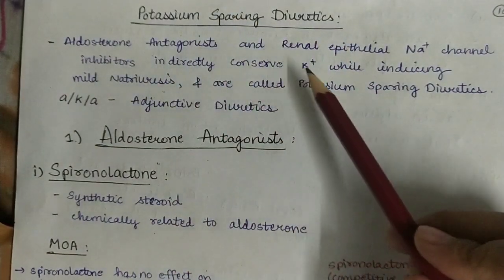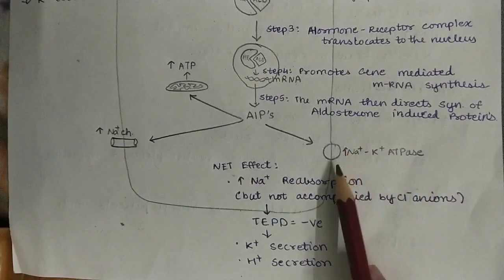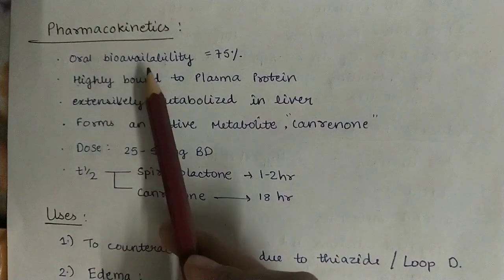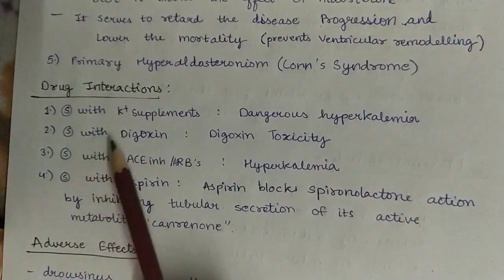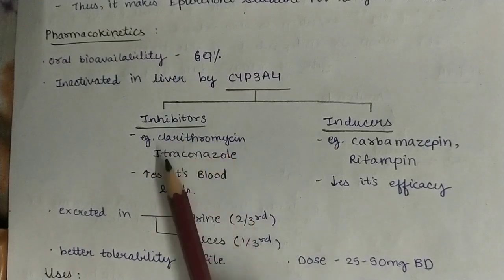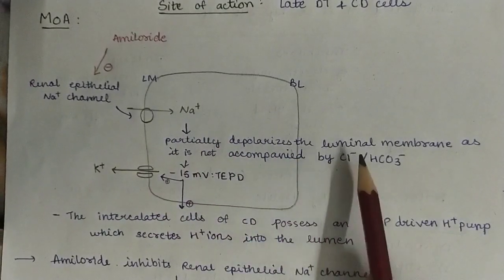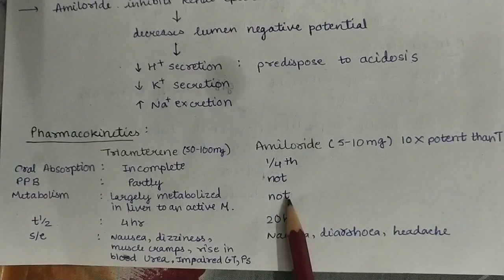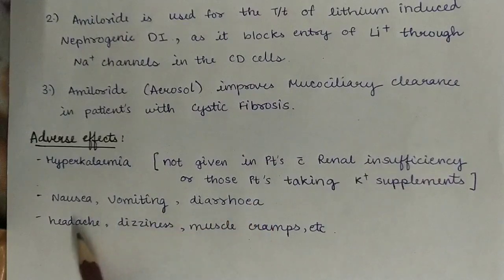Potassium Sparing Diuretics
IN THIS VIDEO, WE ARE DISCUSSING ABOUT Potassium Sparing Diuretics.